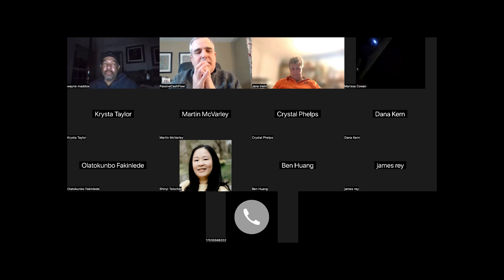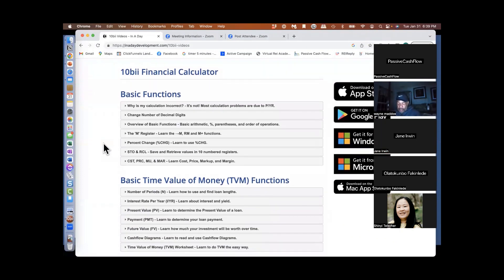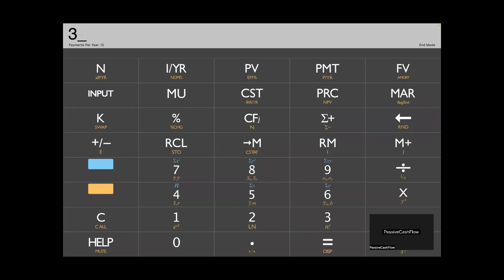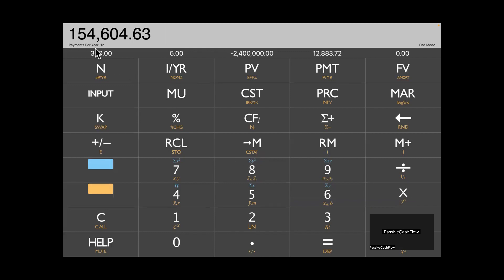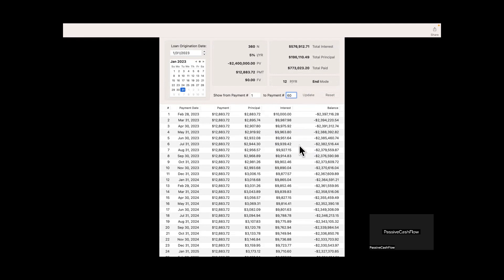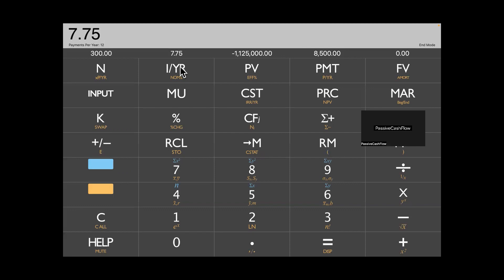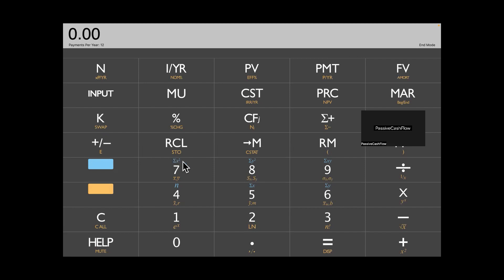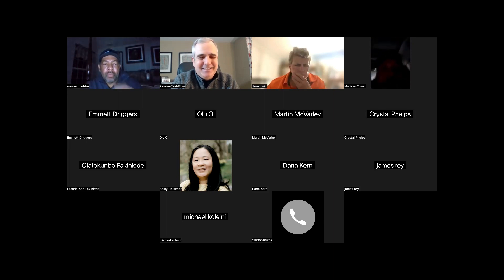Teaching Tuesday How To Use A Financial Calculator To Earn More Cash Flow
How To Use A Financial Calculator To Earn More Cash Flow
Watched our free Multifamily Webinar?